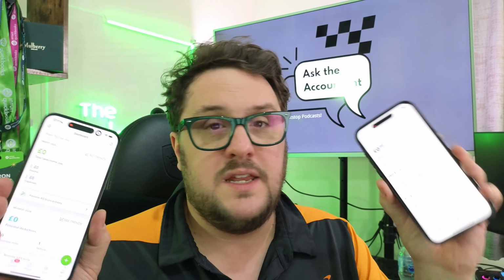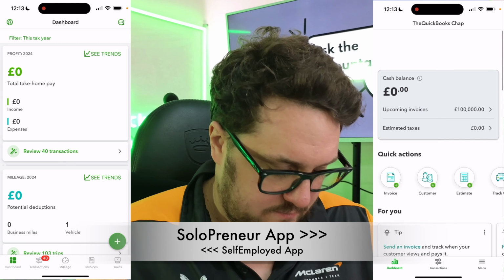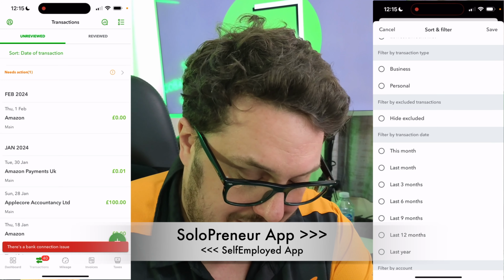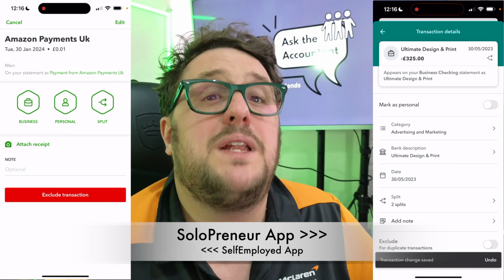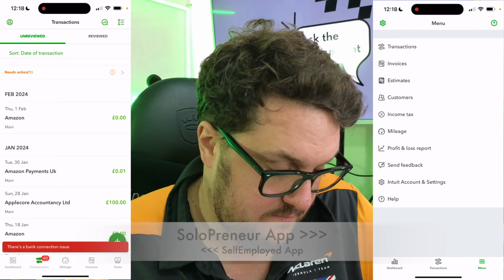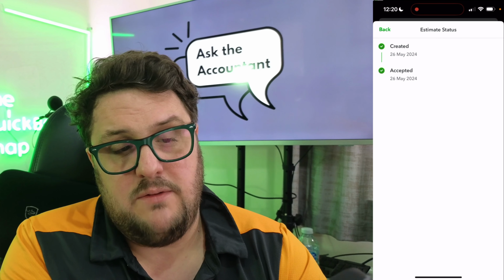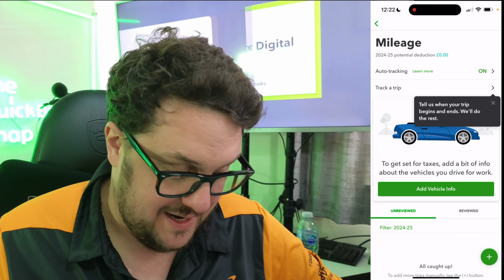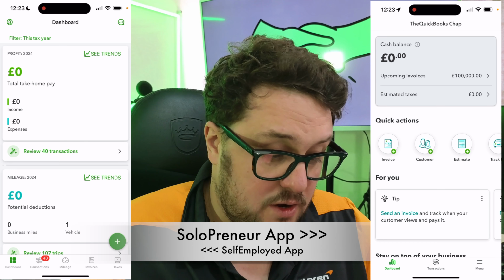QuickBooks Showdown: Solopreneur App vs Self-Employed - The Ultimate Comparison for Solo Success